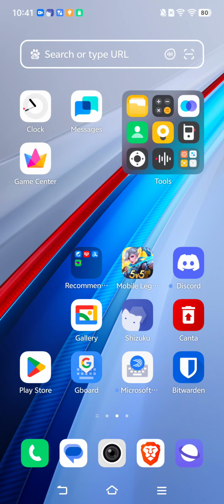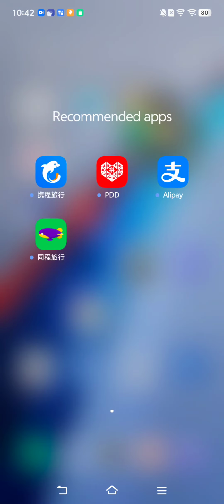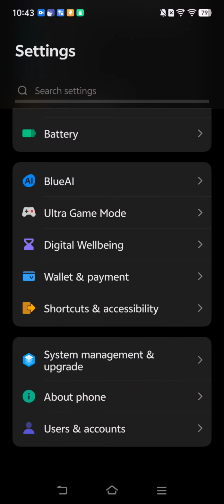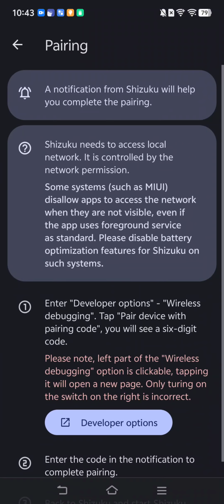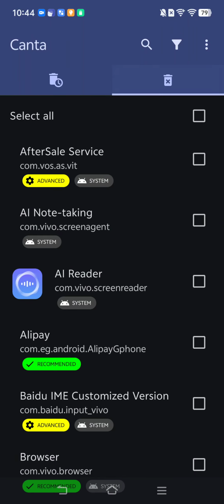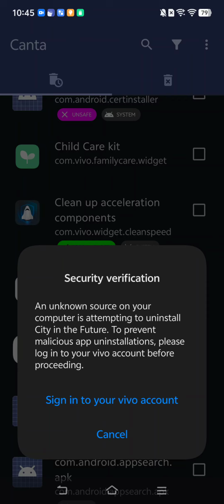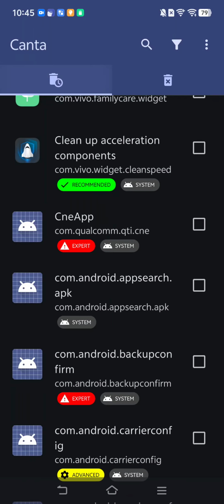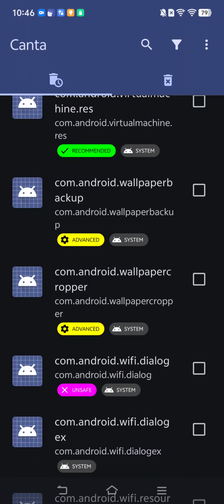How to DEBLOAT your VIVO Phone without a Computer!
Finally, I'm back again on YouTube and publishing new content for you folks!

Today, we take a look at how you can debloat your device without the need for using a PC/Computer/Mac. This video shows you how you can disable system apps on your smartphone via Wireless Debugging, which is fairly easy and can be done directly on your phone.

This video was recorded on a VIVO Device. However, the same method should work other Android-based smartphones!

Shizuku: This app can be downloaded on the Google Play Store or over on the GitHub